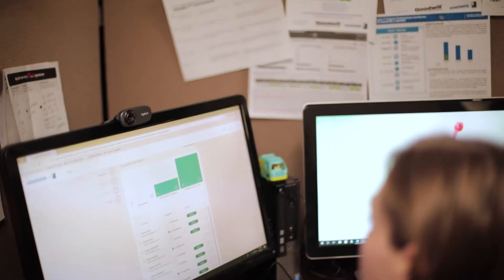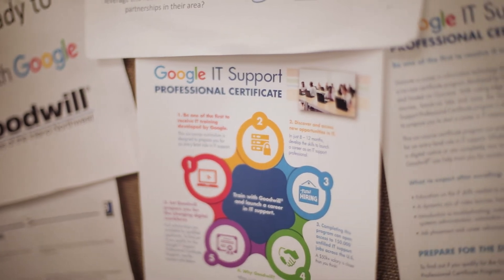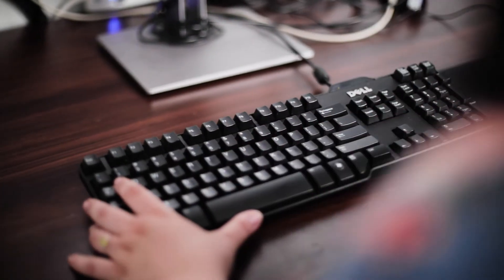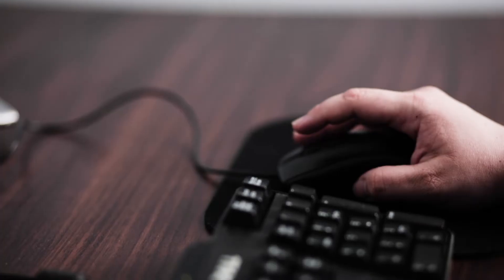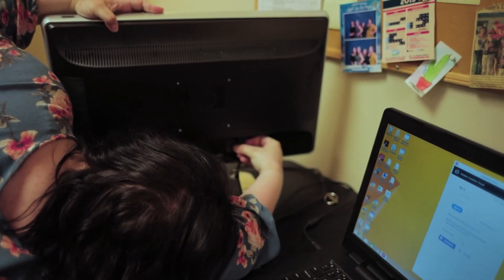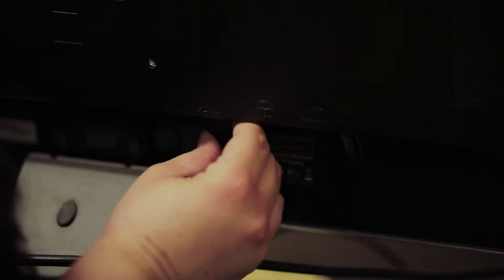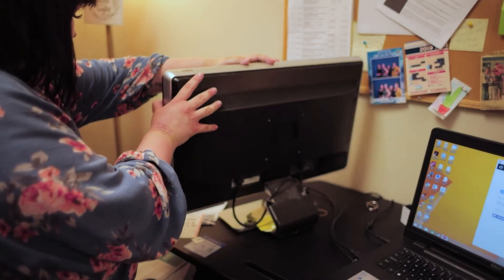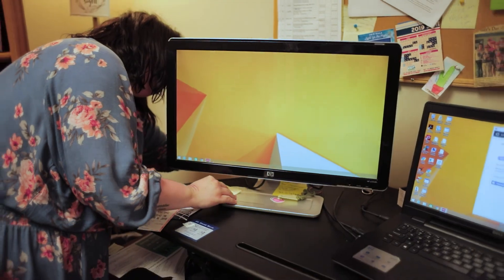GOODWILL | Grow with Google: Google IT Support Certificate training program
Thanks to support from Google, Goodwill is able to offer a self-paced training program for individuals who are seeking to launch a new career as an IT Support Technician. This program is opening doors for people seeking a career change who do not have a four-year degree.